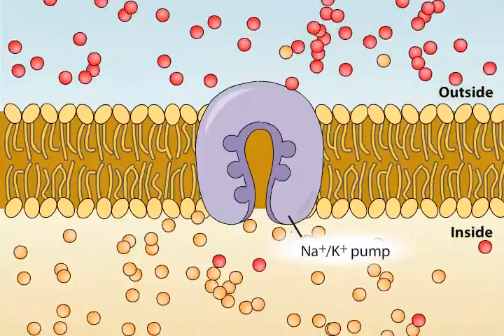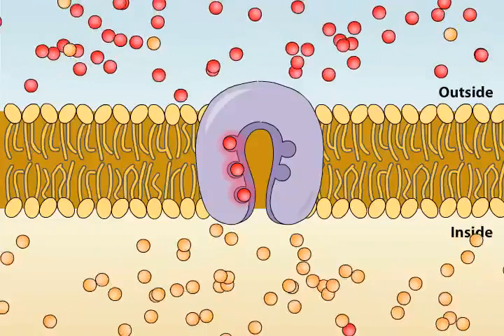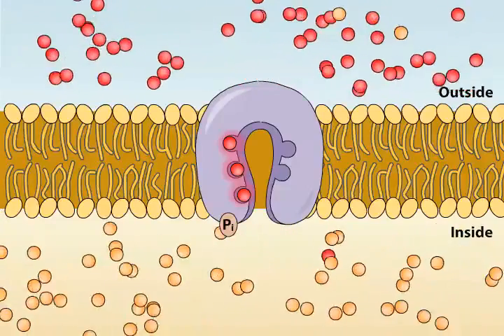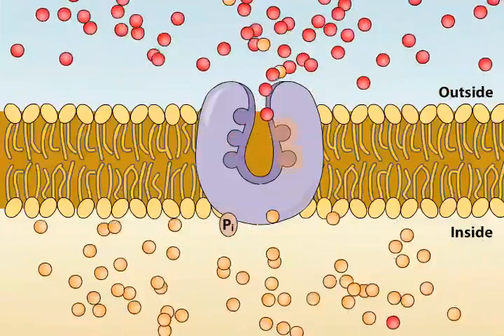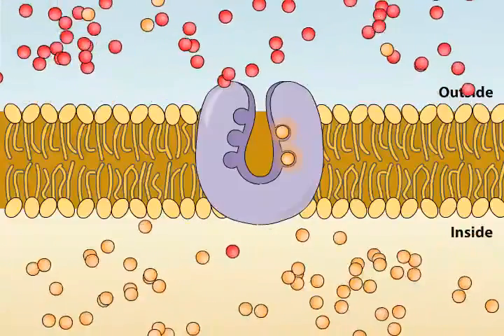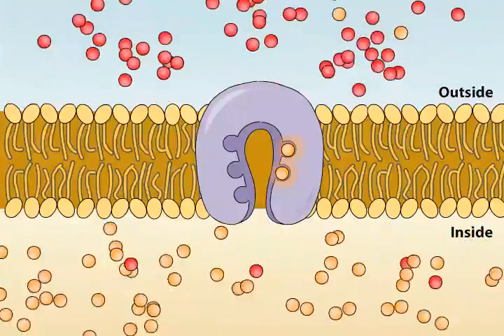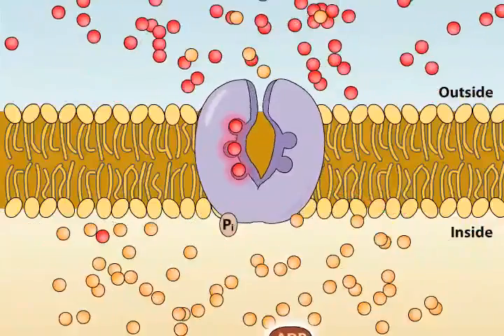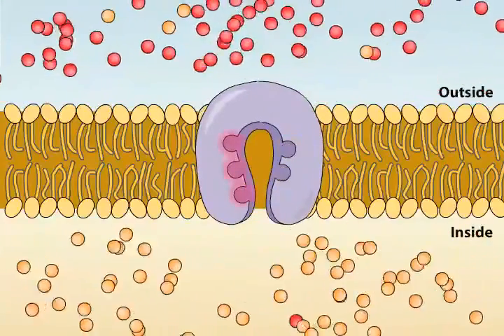عرض ممتاز حول آلية عمل مضخة الصوديوم والبوتاسيوم